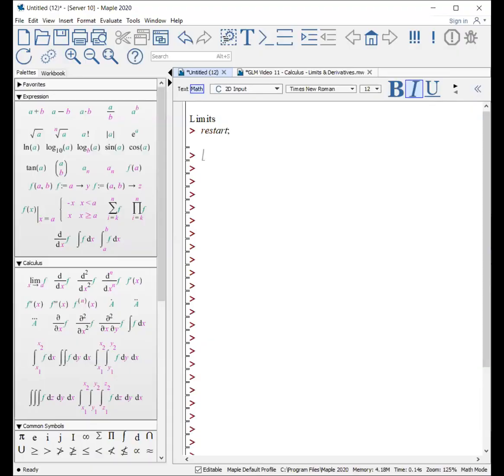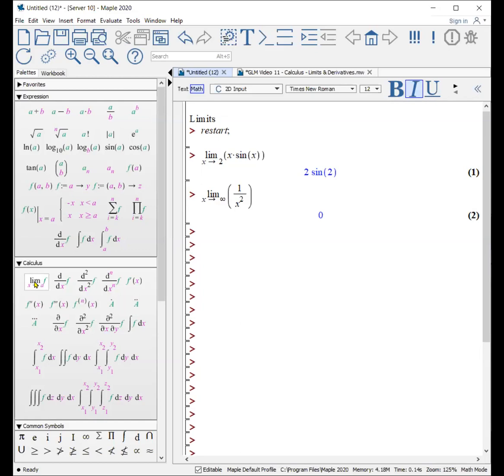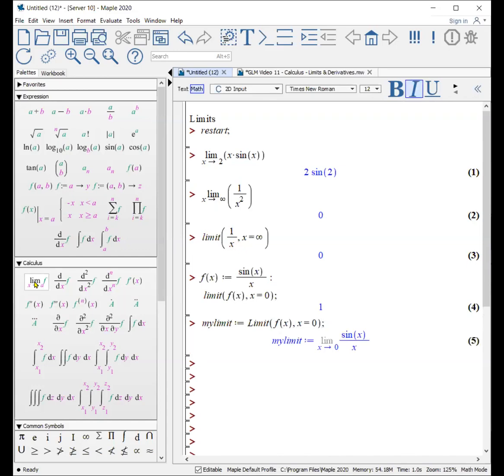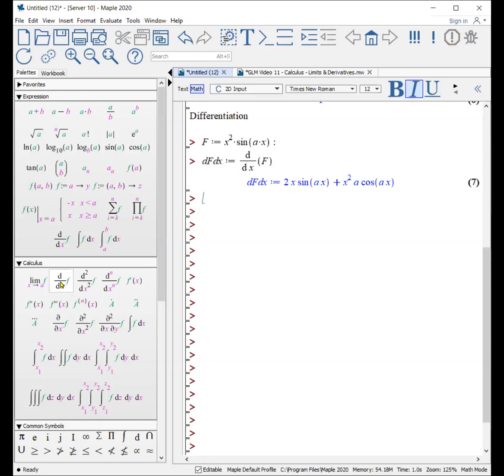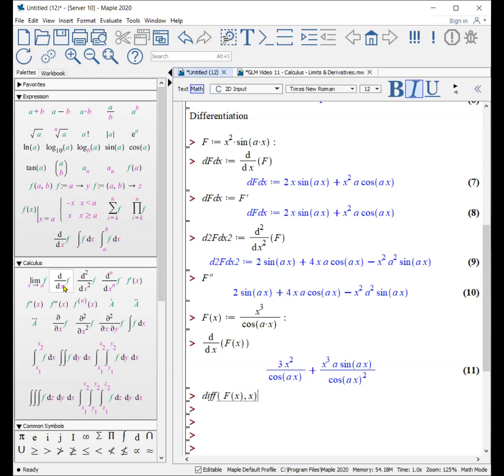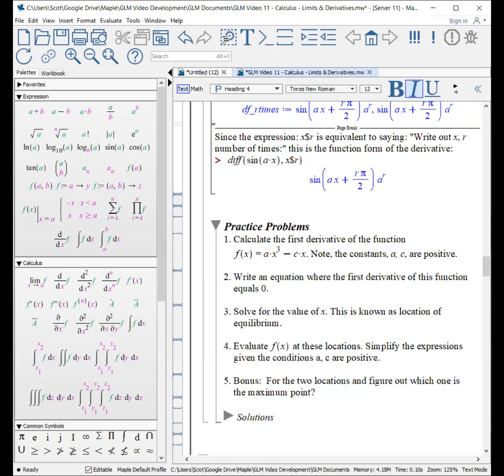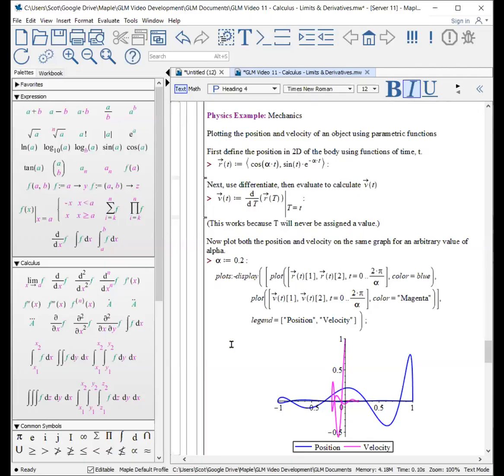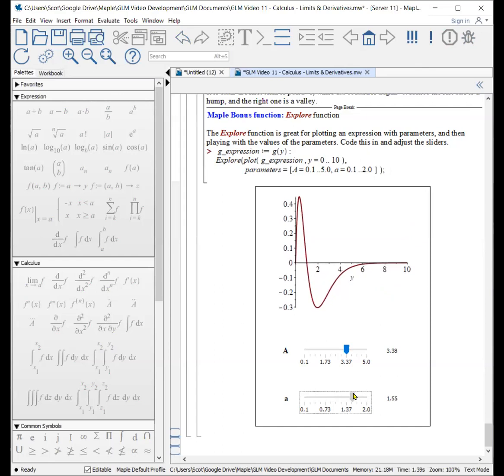Learning Maple: Calculus 1 - Limits & Differentiation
Topics:
* Limits
* Single-variable derivatives
 - single derivative
 - double derivative
 * Function of a derivative

I do not work for Maplesoft. I was not compensated by Maplesoft for this video.